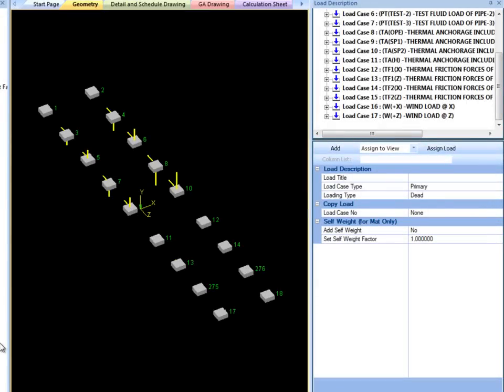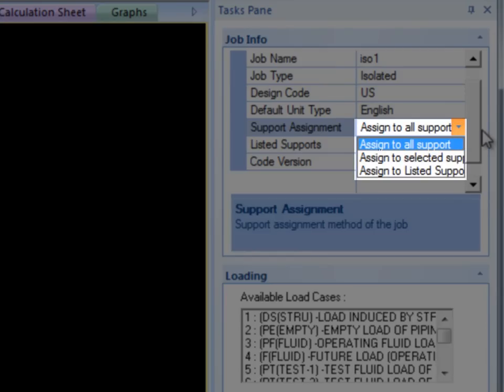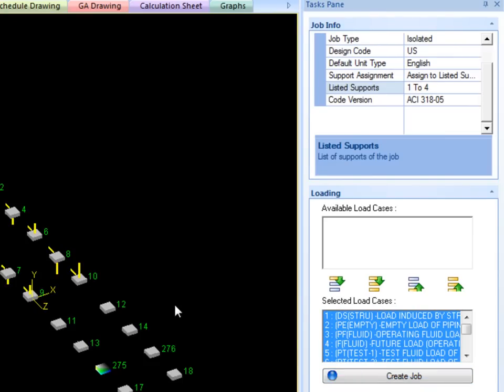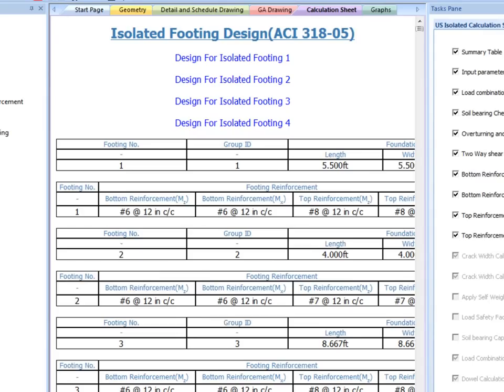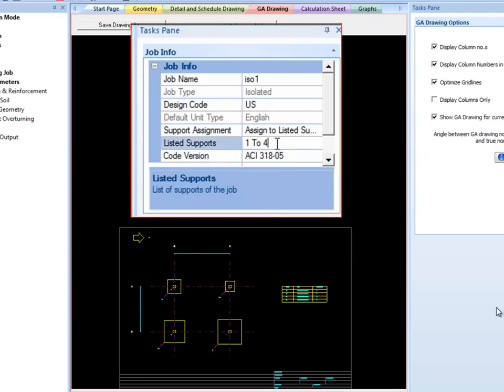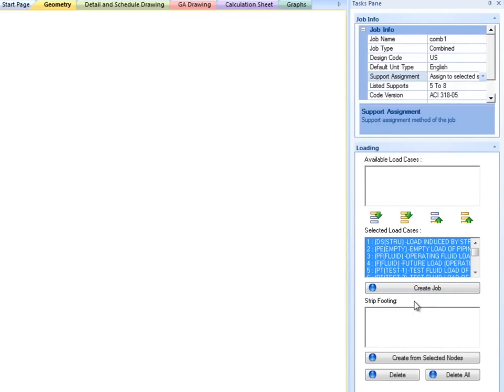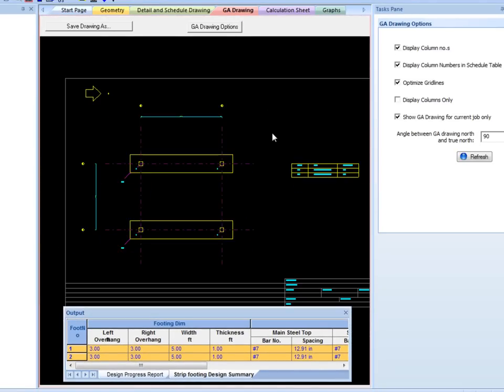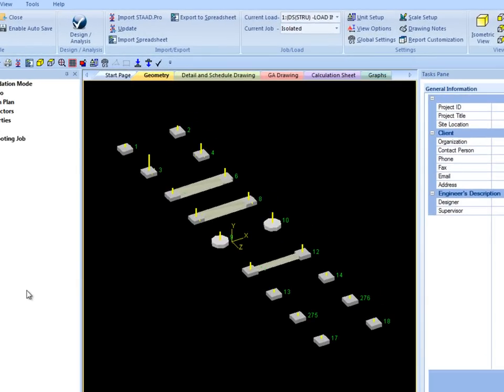STAAD Foundation Adv 05: Creating Multiple Jobs on a Single Foundation